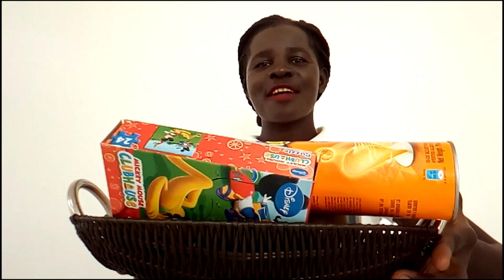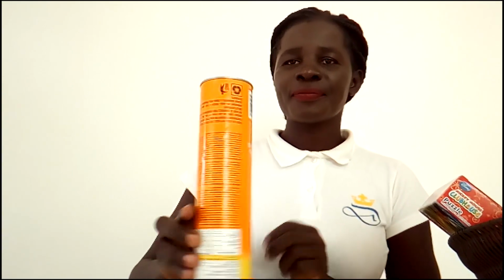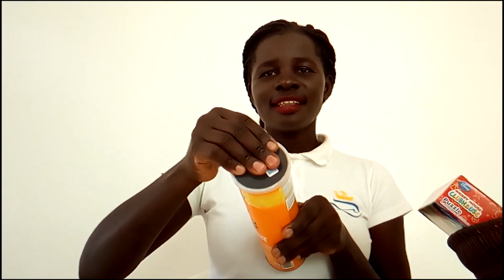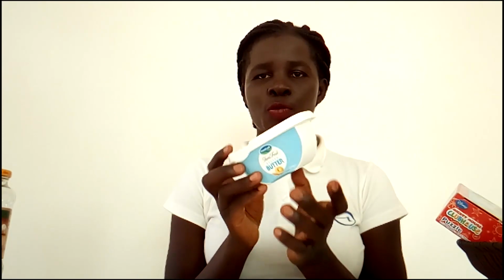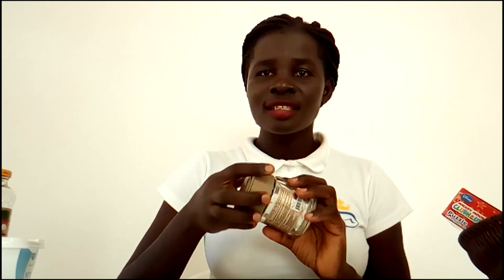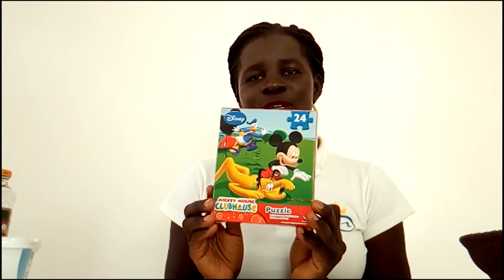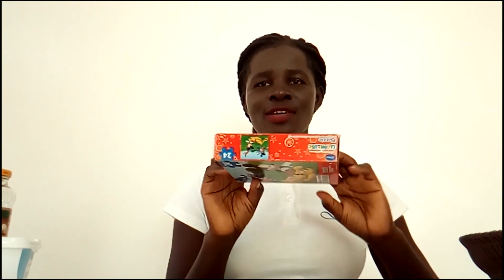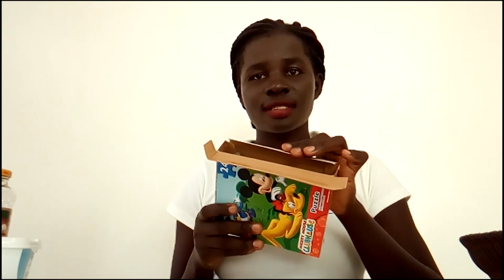Dukesbridge Montessori At Home - Open and close